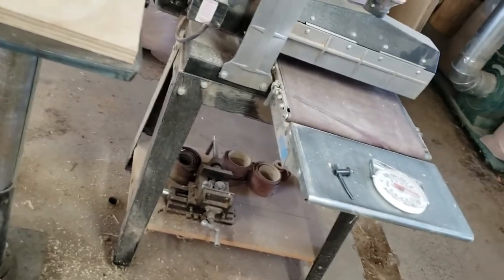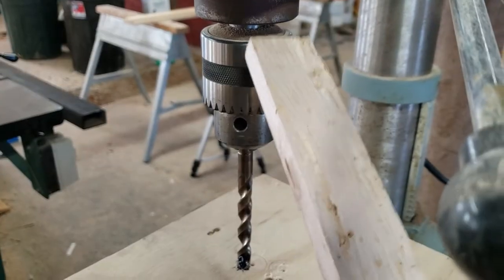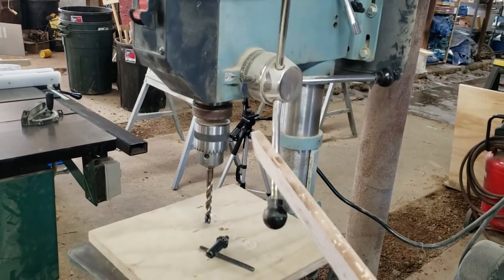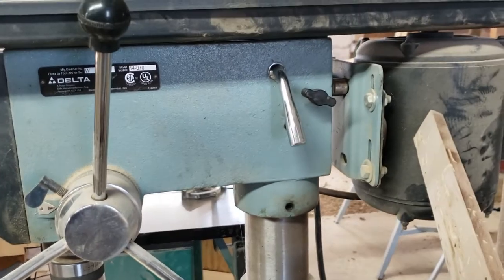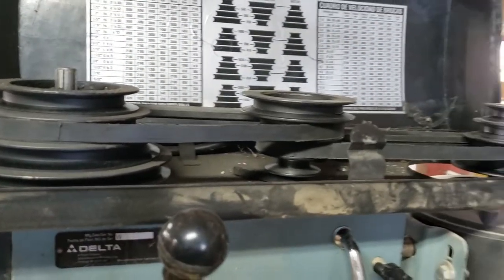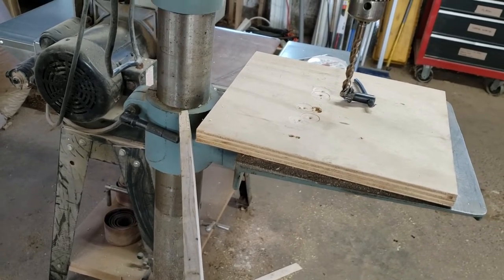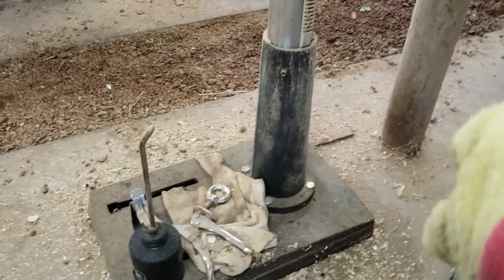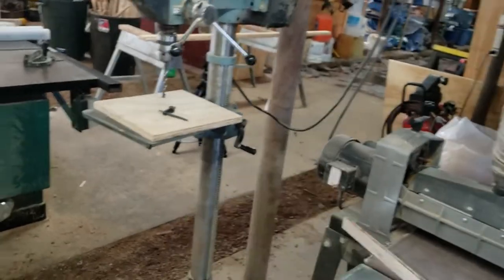Beau and Kara Studios- Episode 39- Drill Press Parts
Yet another video made for my Intro to Woodworking and Furniture Making students.  All about the Drill Press baby!!